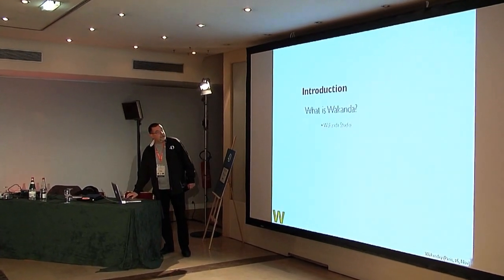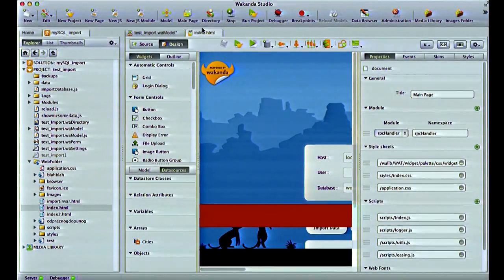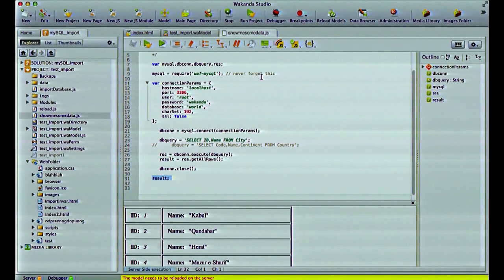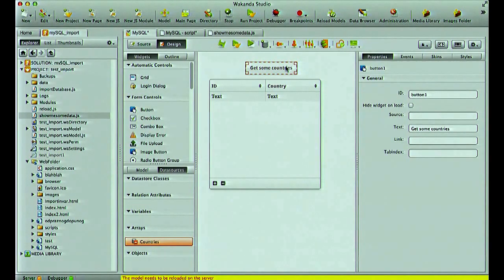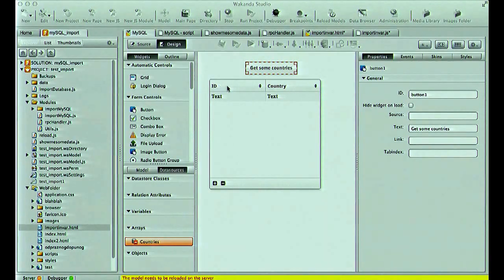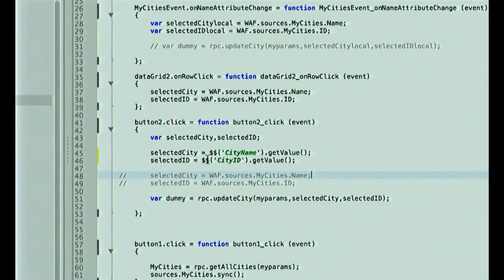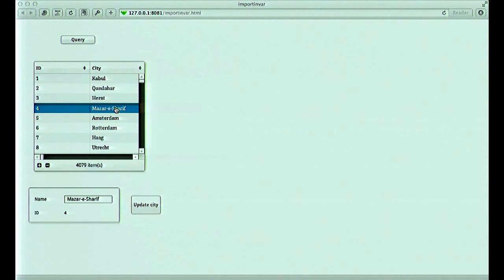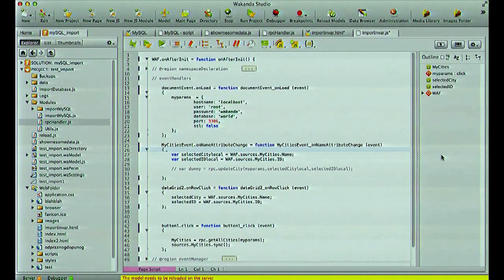Wakanday Europe 2012: Wakanda & MySQL - Milan Adamov (EN)